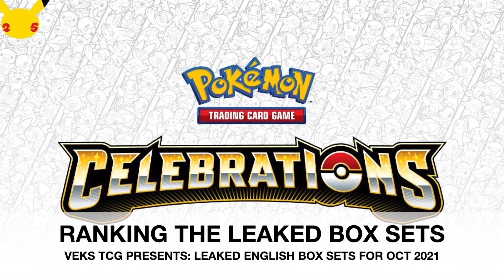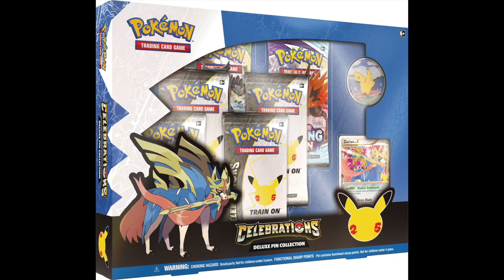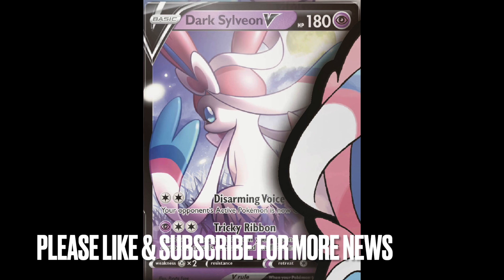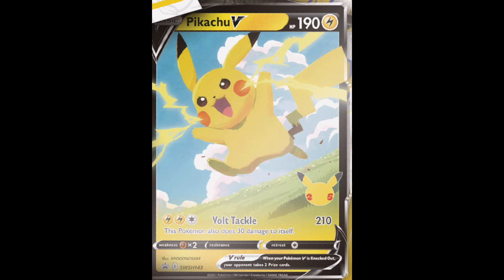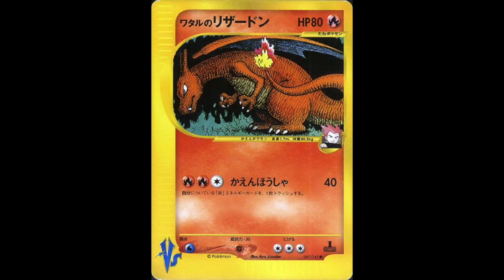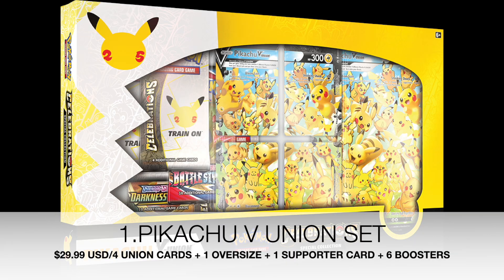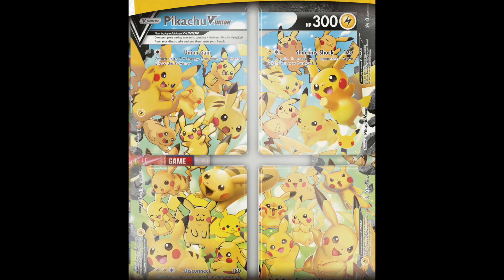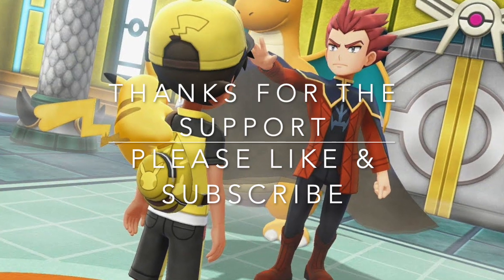I RANK ALL POKEMON CELEBRATIONS ENGLISH COLLECTION BOX SETS FOR YOU ! 【ポケカ】新カード情報 PTCG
Will Lance's Charizard be the most popular full art Trainer/Pokemon card ever? I rank all the newest leaked Pokemon Celebrations 25th Anniversary collection English Boxes in preparation for your purchasing decision in October 8 to late October 2021 ! Hopefully we get more information on the elite trainer boxes soon so I can update the ranking list.

【ポケカ】新カード情報
新弾
フラゲ
ポケモンカード
ポケカ
ランキング